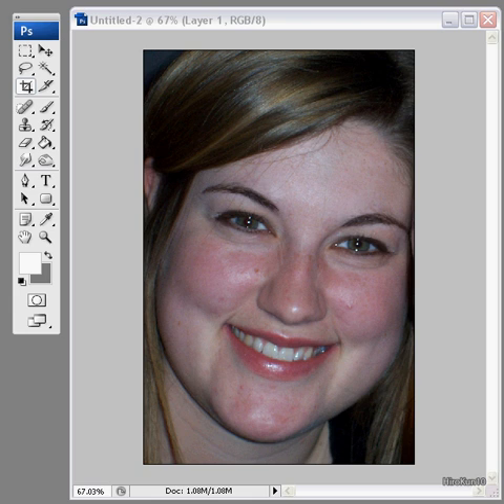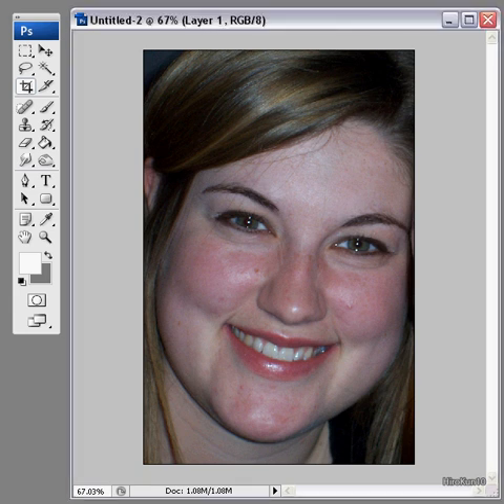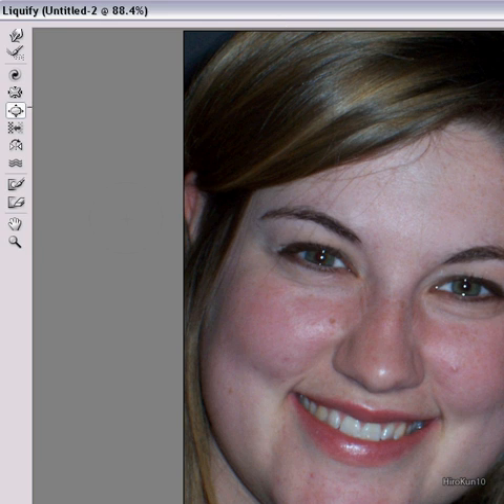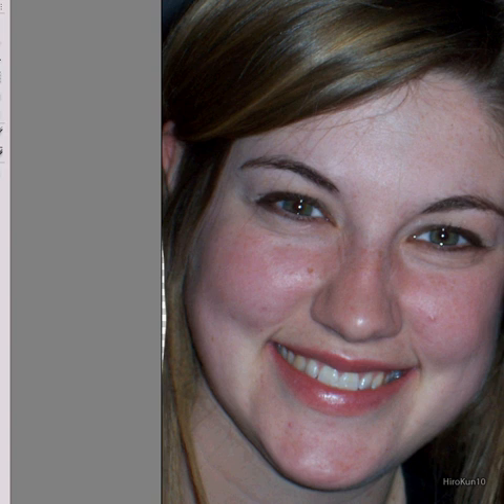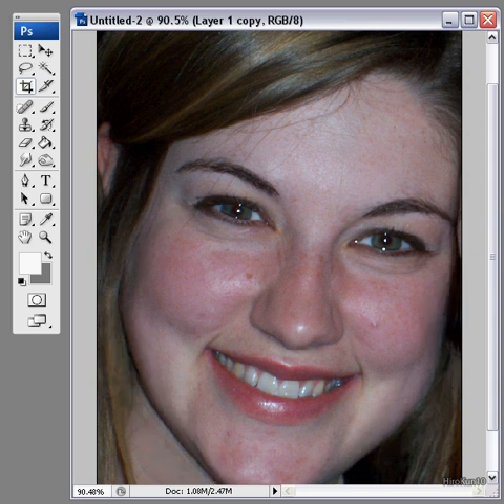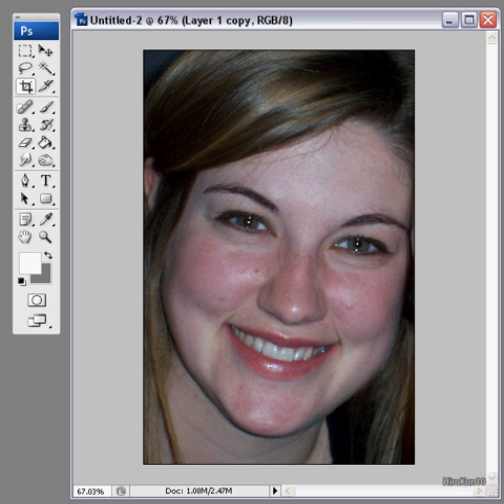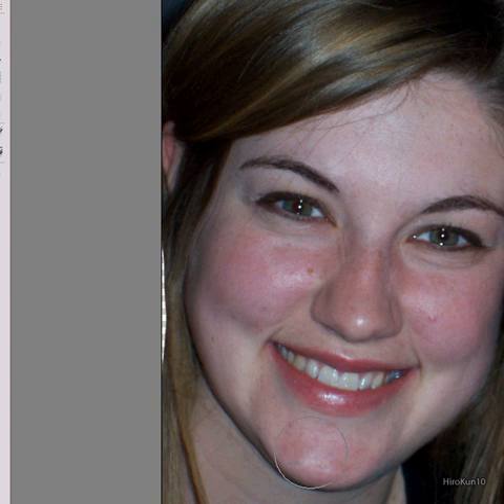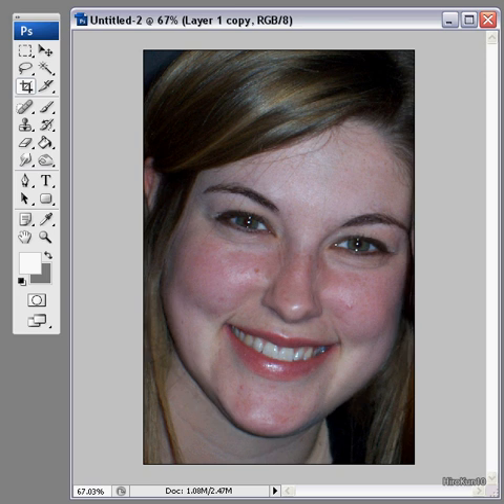Tutorial: Instant Weightloss Using Photoshop CS3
Part two and linked with an earlier video called "Liquify Mode" using the basics in this video you can create this.

Today we are looking at a "filter" called Liquify which is used to adjust images and sizes and proportions of peoples bodys etc...